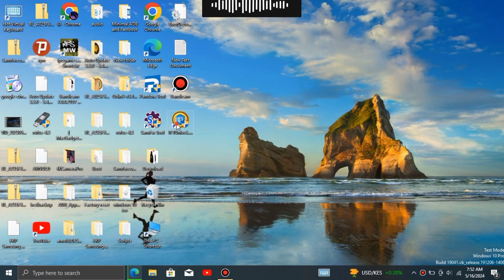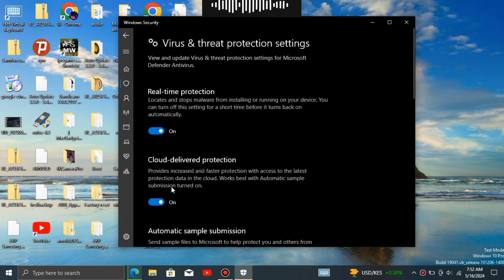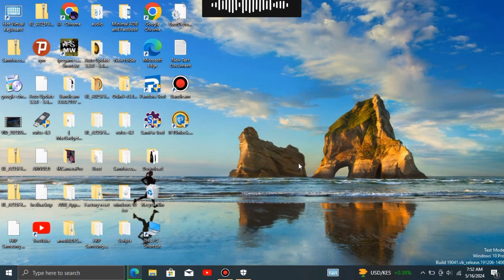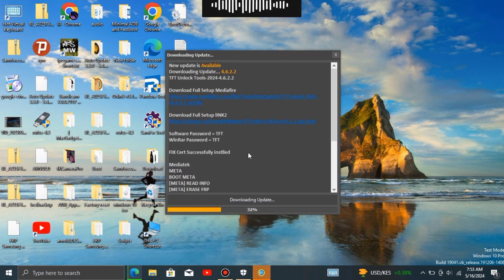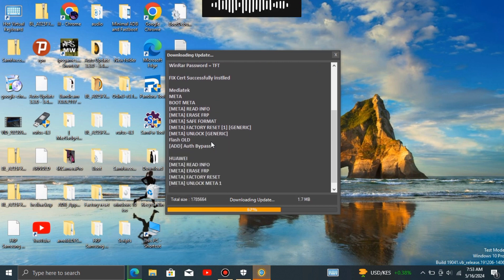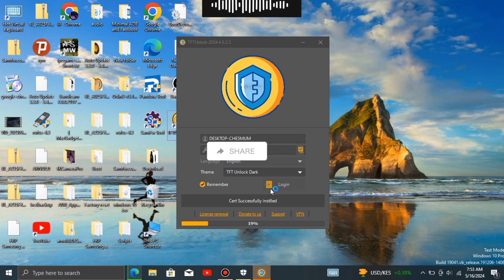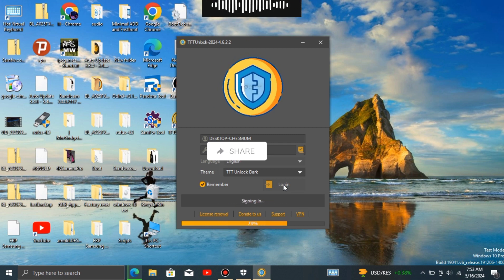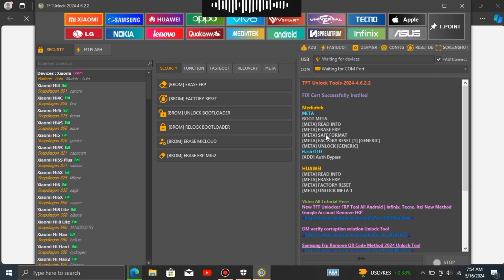FREE unlocktool 🔥 New update 👾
hi guys 😃 in this video today I'll demonstrate how to update tft
the steps are understandable and user friendly 😊